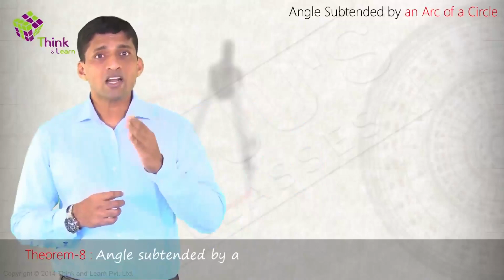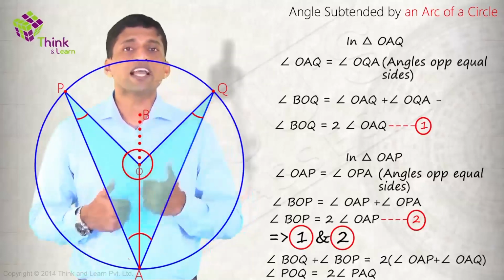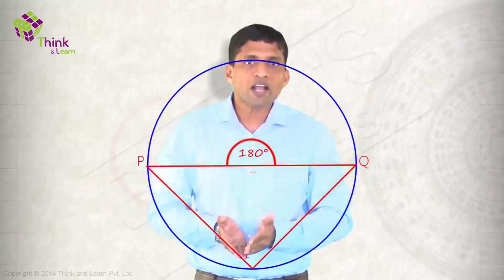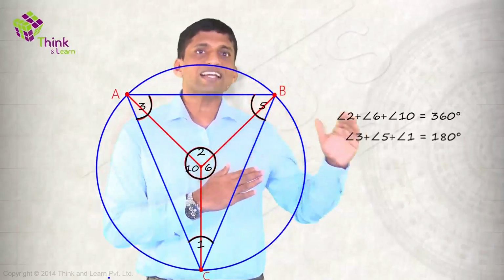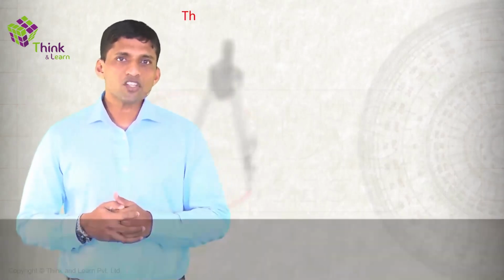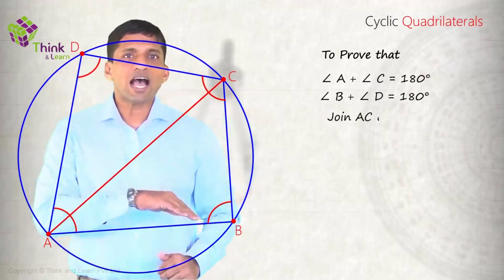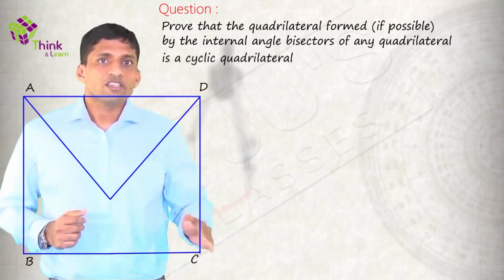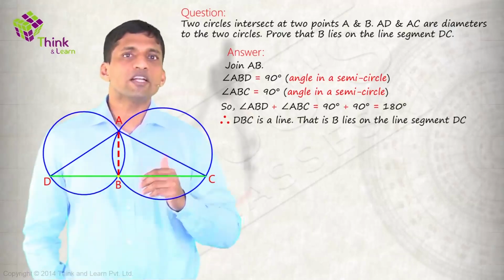Circles 03 - Circles and Quadrilaterals | Learn with BYJU'S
Let's learn the concepts behind cyclic quadrilaterals and the various theorems associated with it. Also, let's look at them practically by solving some questions!

We at Byju's Classes strongly believe that a spirit of learning and understanding can only be inculcated when the student is curious, and that curiosity can be brought about by creative and effective teaching. It is this approach that makes our lectures so successful and gives our students an edge over their counterparts.